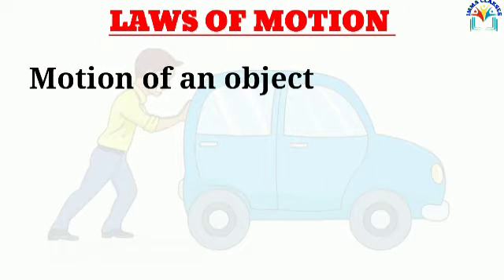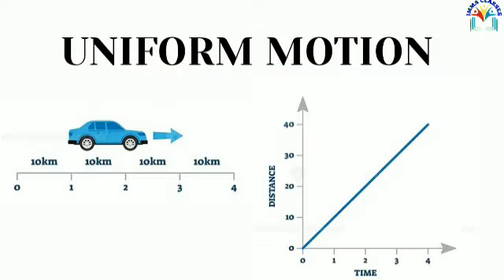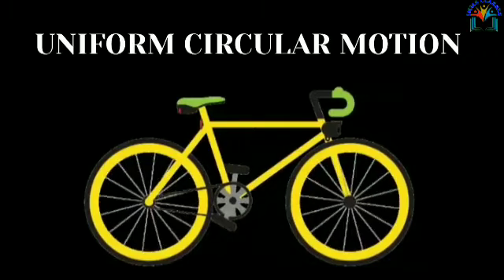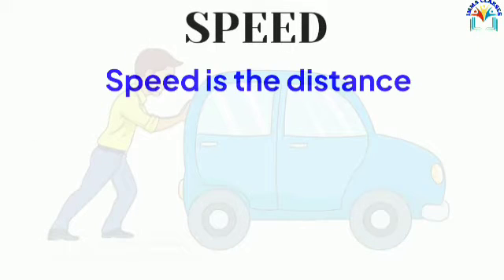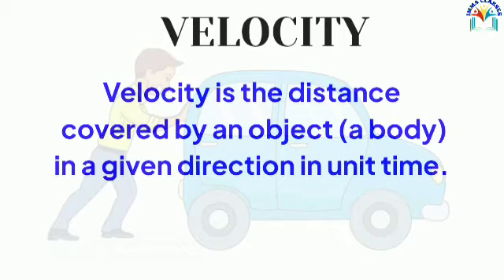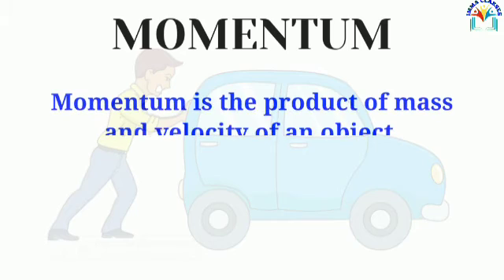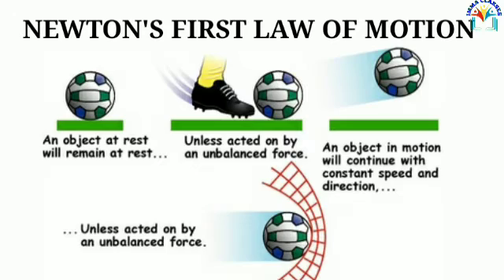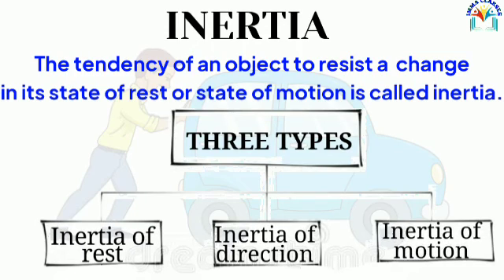Class 9|Chap 1| Laws of motion|IMMA CLASSES.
Hello everyone!

This video is based on Maharashtra board 9th class Science Chap 1.

In this video we have included the definitions of the following:-

🔹️ Scalar quantity
🔹️Vector quantity
🔹️Distance
🔹️Displacement
🔹️Speed
🔹️Velocity

Watch the video till the end so that you may be familiar with all the topics.